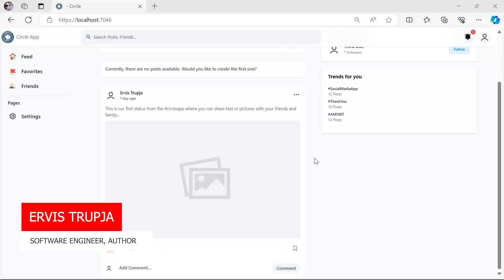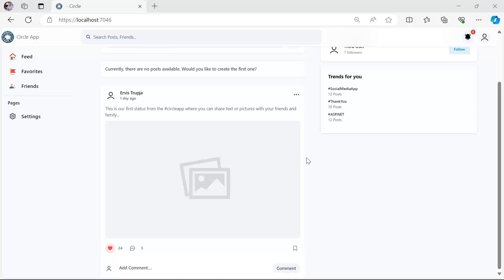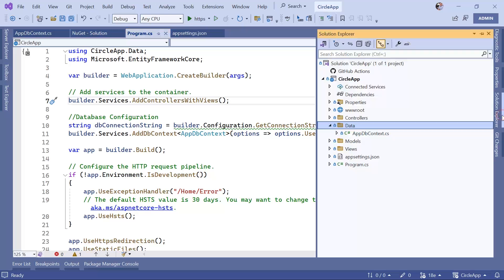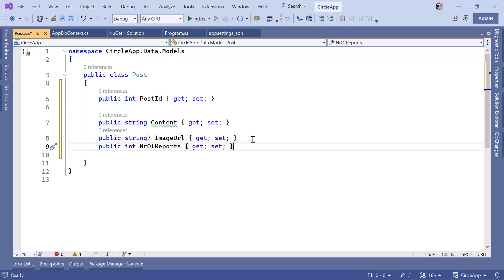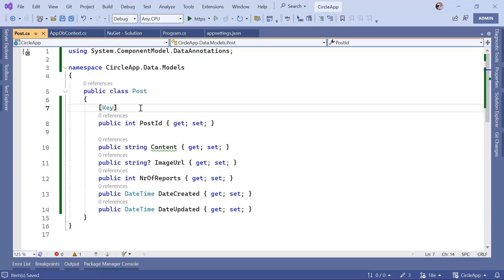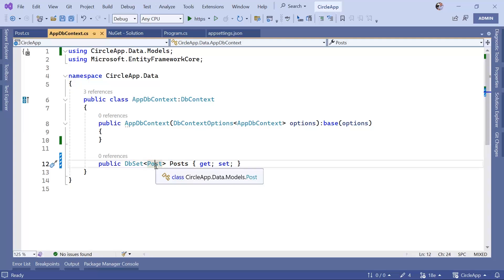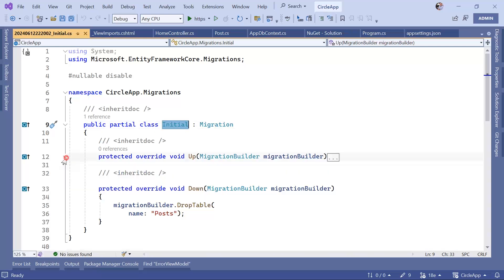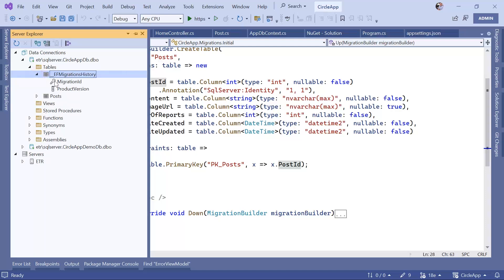18. Creating a Model, Adding Migrations, and Updating the SQL Database with Entity Framework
In this tutorial, you'll learn how to create a model/entity in your project and add it to the AppDbContext. We’ll also walk through the process of adding migrations and updating the SQL database using Entity Framework Core. By the end of this tutorial, your database will be ready to store data for your application.

📑 Chapters:
00:00 Introduction
01:01 - Creating Posts Table/Class
05:02 - Update AppDbContext with New Table Configuration
05:54 - Add Migration
08:29 - Update Database
09:10 - Thank You